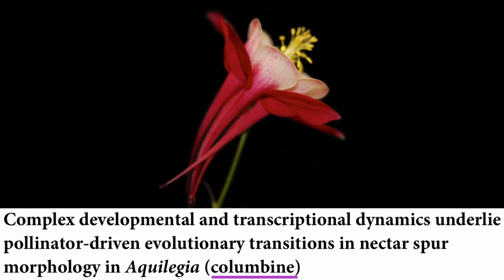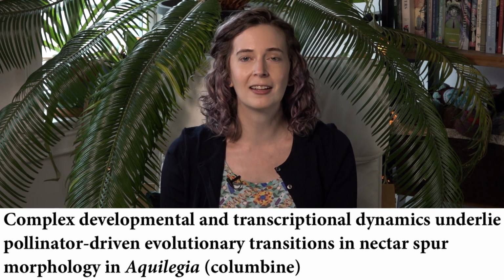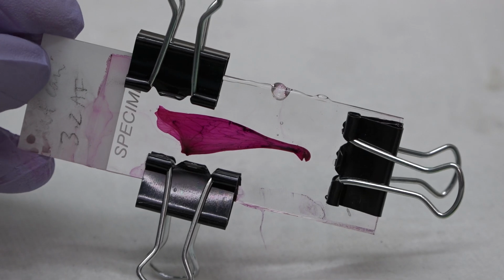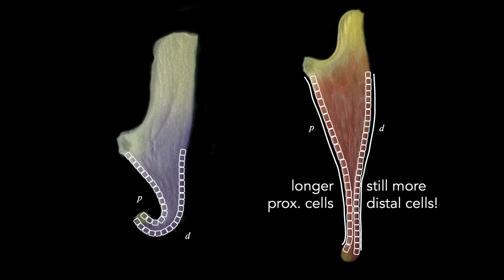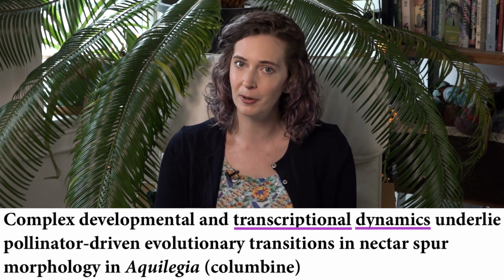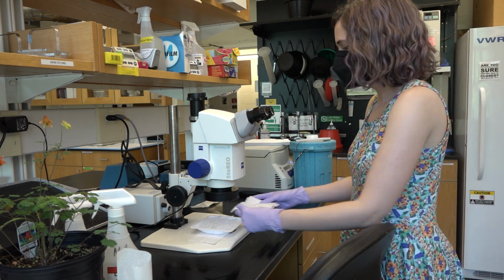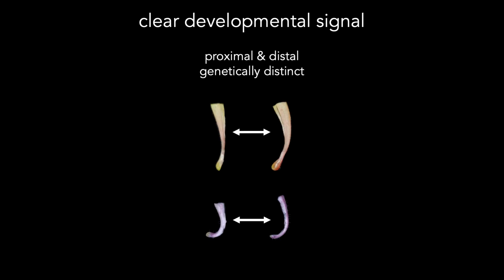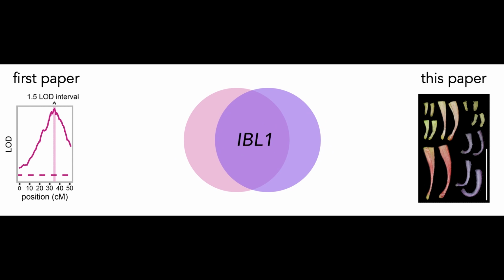My PhD chapter got published!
My PhD dissertation chapter was just published in the American Journal of Botany! We figured out how columbine flower petals make different shapes, and the genetic processes responsible for them! In this video I take you behind the scenes and through all the ups and downs of a research project like this.

Thank you Svaha for sending me such a lovely sciencey dress to celebrate my paper! You can find apparel for every STEM occasion